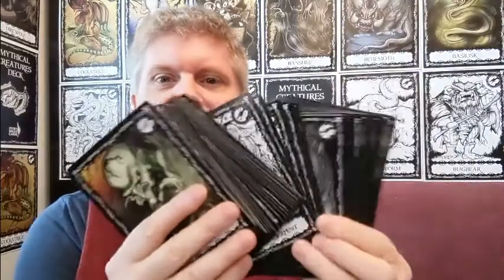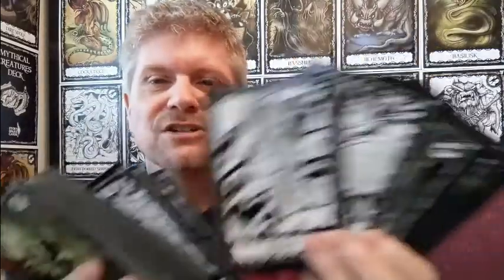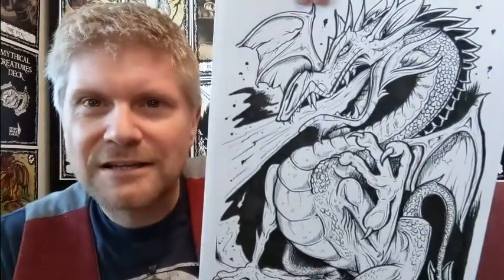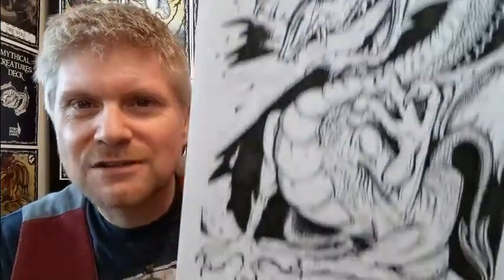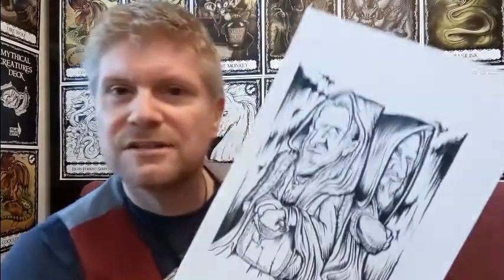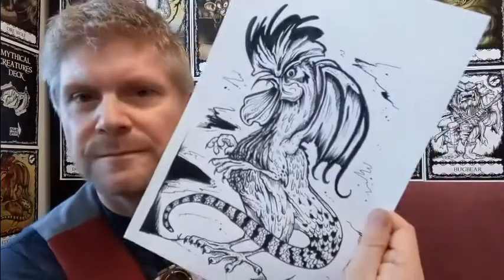A Monstrous Thank You!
Yes, a massive thank you to all who made bids on the original ink drawings by Rich Nairn from Story Spark Cards Mythical Creatures Deck. You raised £235 to go towards the Kickstarter campaign (Minus the postage costs)!

This is a massive amount and will go a long way to reach our goal.
Please keep sharing our posts and spreading the word as we still need more backers.

Thank you again, and may the magic of stories flow through you, always…

If you'd like to pledge for your Story Spark Cards Mythical Creatures Deck go to the Kickstarter campagin now!

Ken & Rich
Story Spark Cards